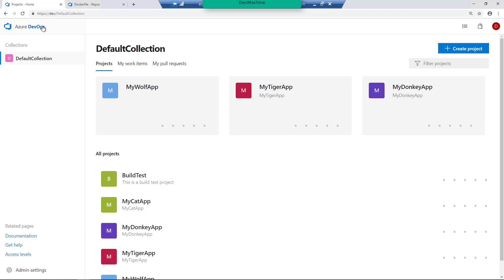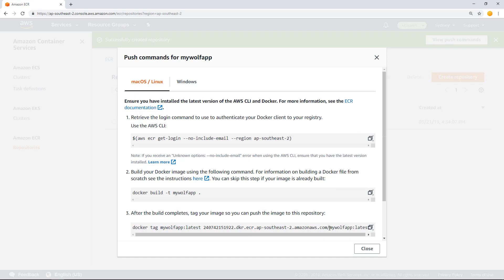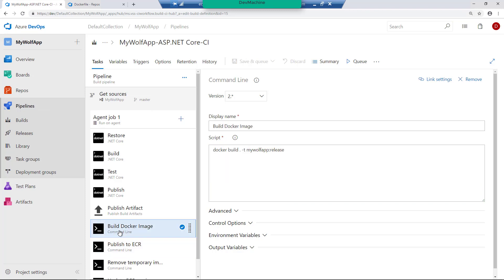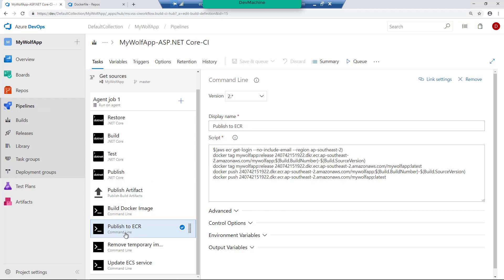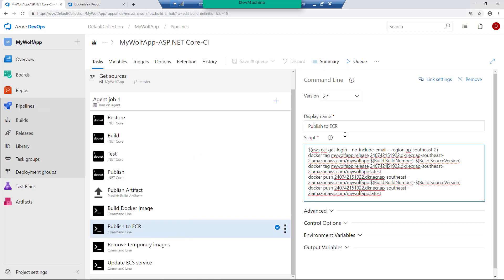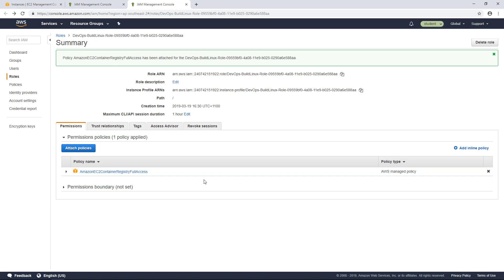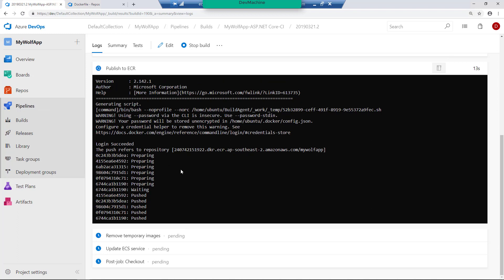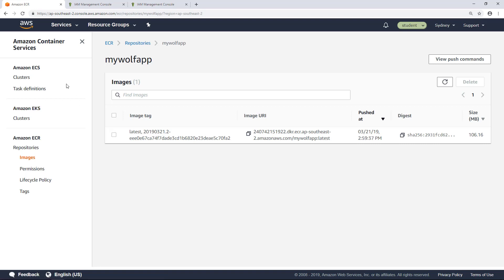Tutorial on how to publish a container image from Azure DevOps pipeline to Amazon ECR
This is one video of series of videos where we discuss how to integrate Azure DevOps with AWS Fargate.

Amazon Elastic Container Registry (ECR) is a great place to keep your container images. You can use your familiar docker commands to interact with it. In this video, we are going to create an Amazon ECR repository and publish an ASP.NET core container image to it. You can use Azure DevOps command line/bash task to execute docker commands.